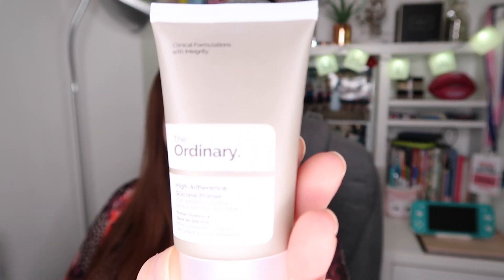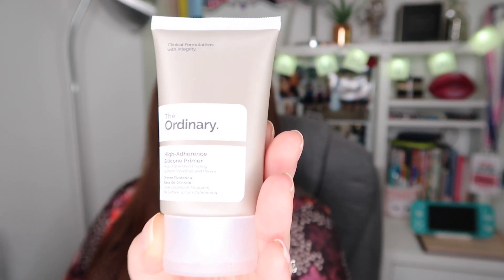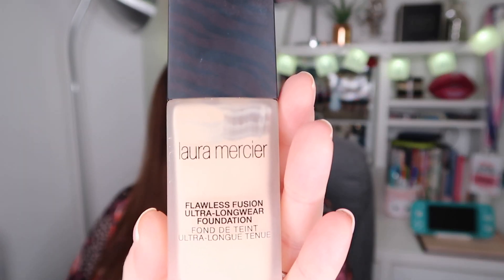July favourites | Victoria in Detail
Take a look at my favourite things from July 2020 including beauty, skincare and more. Items mentioned are linked below.

The ordinary primer - shorturl.at/blMSW

*Nintendo switch lite

*Animal crossing game

TAUNTON
TA1 9PF